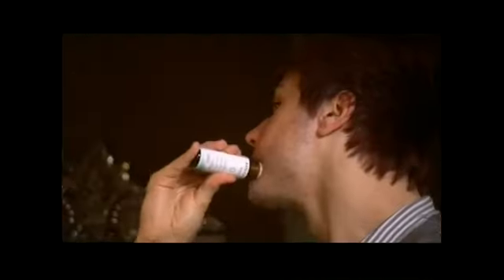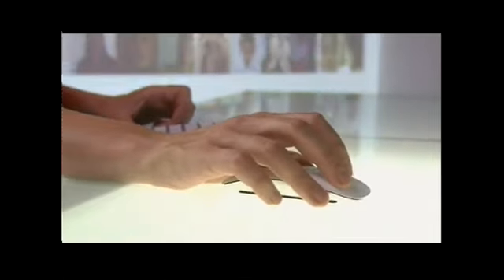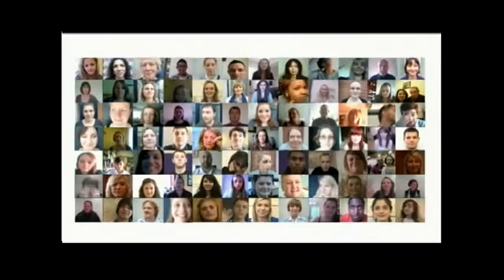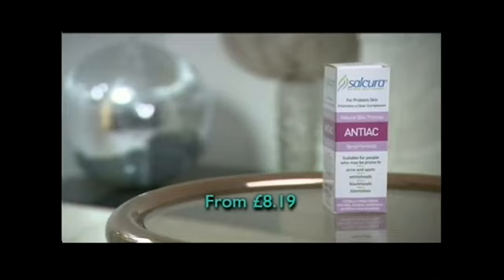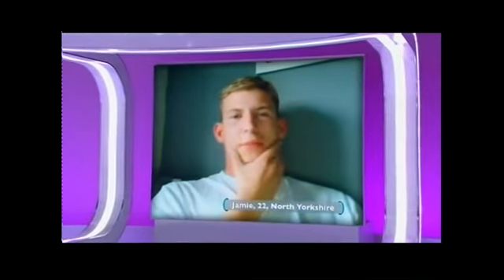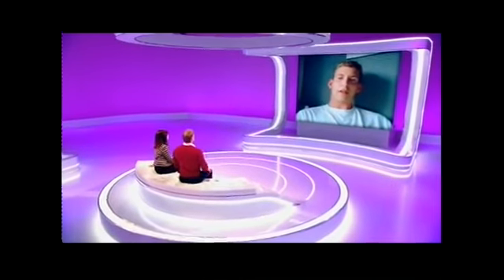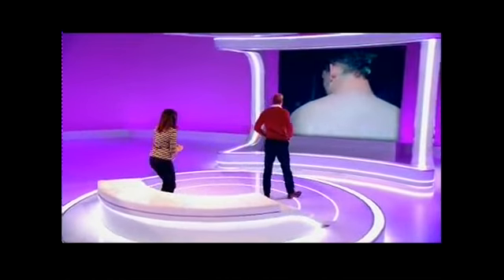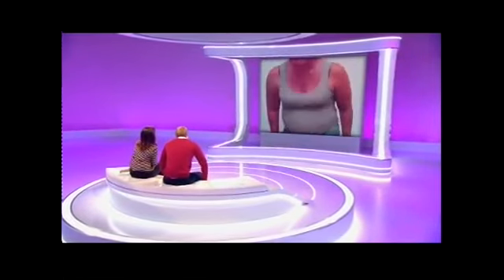Get Rid of Acne with Antiac Embarrassing Bodies, Channel 4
Problem skin can sometimes be a warning that we're suffering from Multiple Chemical Sensitivities.

Do you suffer with hyper sensitive skin, often leading to Eczema? Do you perhaps suffer with Multiple Chemical Sensitivity MCS? More info about Multi Chemical Sensitivity MCS can be found from this Unscented organic natural skincare may help in the interim if your skin and senses are hyper sensitive